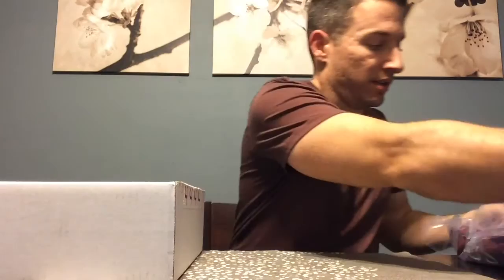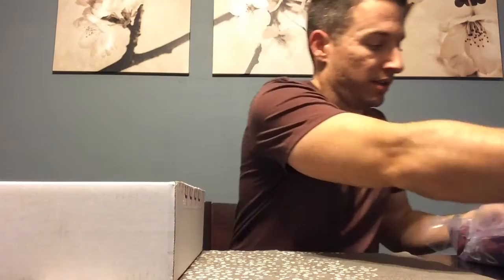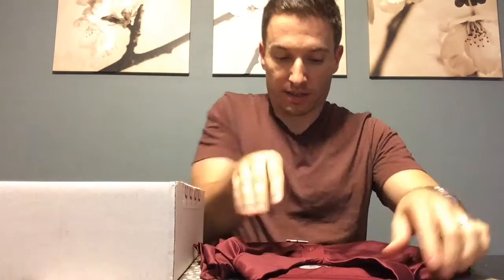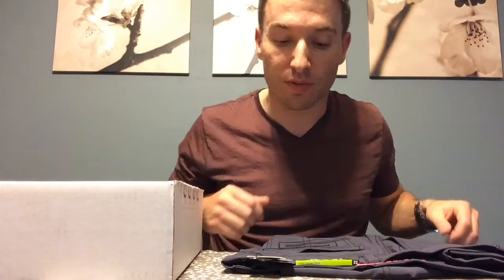SHORT PAR 4 BOX REVIEW & UNBOXING | MARCH 2016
Unboxind and Review of my March 2016 Short Par 4 Box.